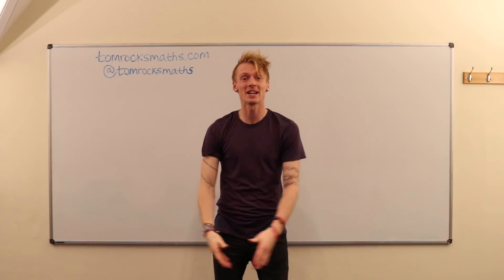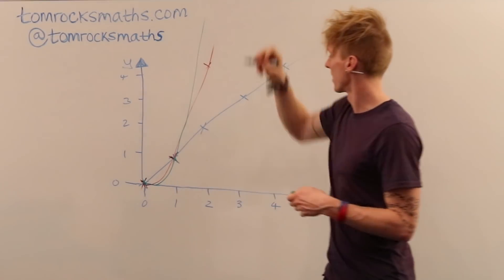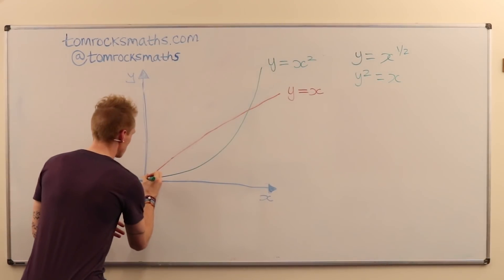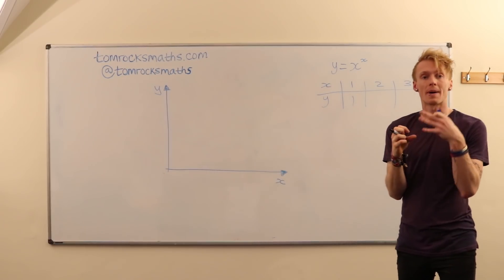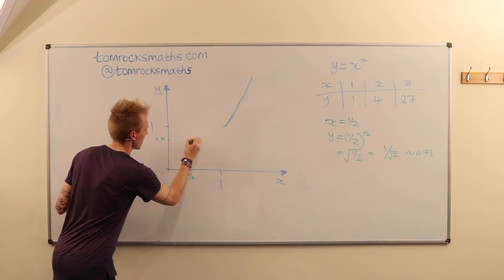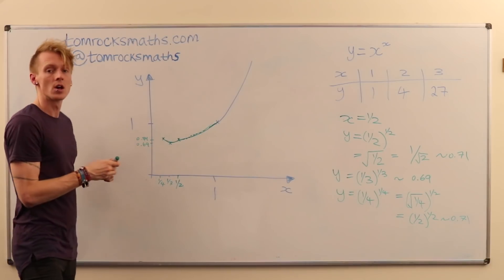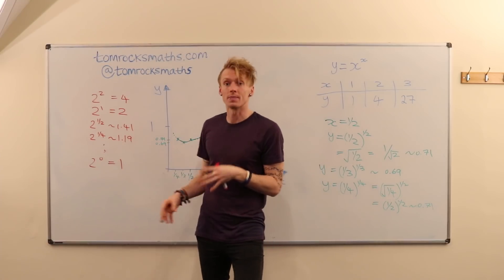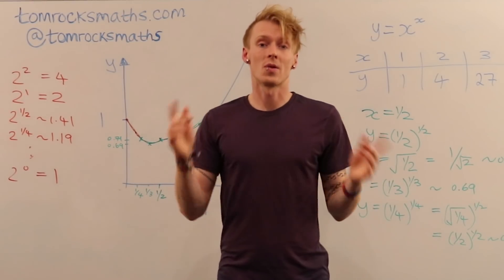What is the graph of x to the power x?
A favourite question of university admissions tutors - it's no doubt tricky, but by breaking it down into simple parts we can construct the graph step by step to get the final answer.

This is the latest question from Tom Rocks Maths and I Love Mathematics - answering the questions sent in and voted for by YOU.

Q1: What is the probability I have the same PIN as someone else?
Q2: How long would it take to sink to the bottom of the ocean?
Q3: What is the gravitational field of a hollow Earth?
Q4: What is the best way to win at the board game Monopoly?
Q5: What are the most basic Mathematical Axioms?
Q6: How does Modular Arithmetic work?
Q7: What is the Gamma Function?
Q8: How many ping-pong balls would it take to lift the Titanic from the ocean floor?
Q9: What is the graph of x^x?
Q10: How can you show geometrically that Pi is between 3 and 4?